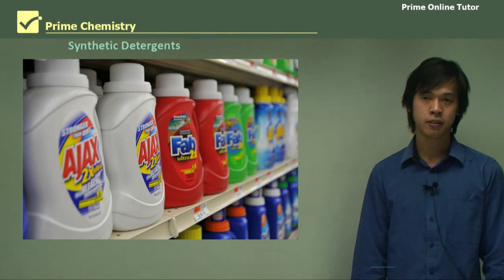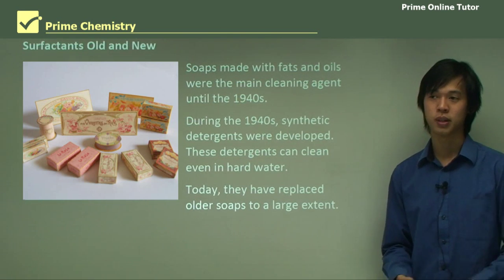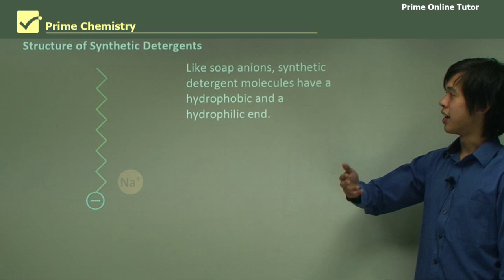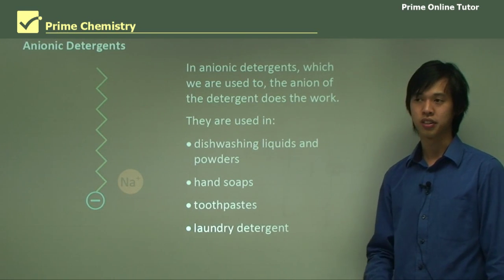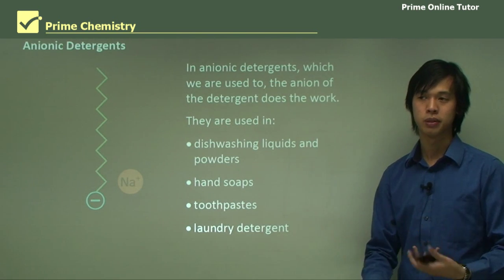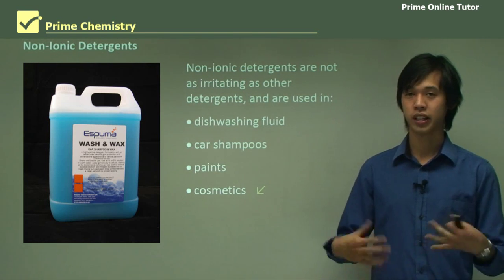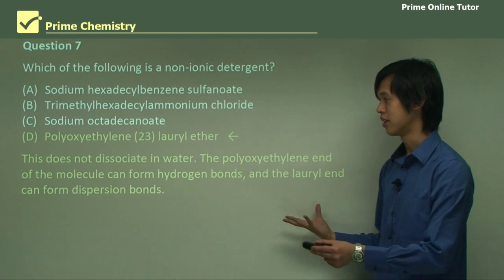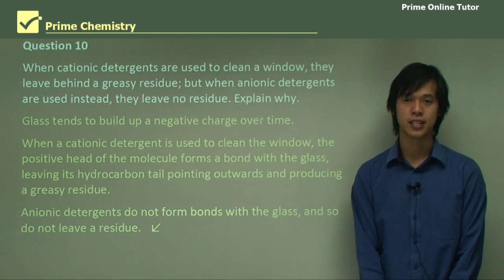Clean Chemistry Basics: Anionic, Cationic, Non-Ionic Detergents Unraveled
🔬 Welcome to our chemistry journey! In this enlightening video, we dive into the fascinating world of detergents, specifically Anionic, Cationic, and Non-Ionic Detergents. Let's unravel the clean chemistry basics together! 🔍

🌊 Did you know that in the 1940s, traditional soap faced some challenges when dealing with hard water? This predicament spurred the innovation of synthetic "soaps" – detergents. These detergent marvels swiftly replaced soaps due to their remarkable effectiveness in tackling the toughest cleaning tasks.

🔬 The heart of detergent production lies in the creation of alkylbenzene sulfonates. These compounds are crafted through a captivating process known as sulfonation. Alkylbenzenes, readily available from the petroleum refining industry, undergo a transformation when they meet concentrated sulfuric acid. This chemical ballet produces alkylbenzene sulfonic acid, the cornerstone of sodium alkylbenzene sulfonate detergents.

💧 Detergents may share some structural similarities with traditional soap. They possess a hydrophilic polar group and a hydrophobic non-polar alkyl benzene group. However, a crucial distinction lies in their interaction with hard water. Unlike soap, detergent's alkylbenzene sulfonate ion doesn't form those pesky insoluble precipitates with Ca2+ and Mg2+ ions. This means detergents reign supreme in regions graced with hard water.

🌟 Let's explore the three primary classes of detergents:

Anionic detergents featuring the likes of alkylbenzene sulfonates, with their negatively charged end, are your laundry superheroes.
Cationic detergents, boasting a positively charged end (think quaternary ammonium salt), excel in fabric softeners and hair conditioners.
Non-ionic detergents, with their uncharged polar groups, find their niche in dishwashers and front-loading washing machines, keeping your dishes and clothes sparkling clean.
🔍 Our detergent adventure doesn't end here! We'll also delve into the secret additives that enhance detergent's cleaning prowess. Builders, bleaching agents, optical brighteners, perfumes, and fillers all make your laundry day a breeze.

💡 Lastly, we'll uncover the fascinating world of soapless detergents – man-made alternatives that emerged during World War II. These soapless wonders are often crafted from petrochemicals, offering an intriguing contrast to traditional soaps.

👩‍🔬 Join us as we break down the chemistry behind Anionic, Cationic, and Non-Ionic Detergents. Whether you're a chemistry enthusiast or simply curious about what keeps your clothes clean, this video is for you! 💡

In the 1940s, soap was the primary cleaning agent from the hydrolysis of fats and oils. However, it had issues when used in hard water, developing synthetic "soaps." This led to the production of detergents in the 1940s, with alkylbenzene sulfonates being the main type. Detergents replaced soaps as cleaning agents due to their effectiveness in hard water.

The production of alkylbenzene sulfonates involves sulfonating alkylbenzenes, which are readily available from the petroleum refining industry. Alkylbenzenes react with concentrated sulfuric acid to produce alkylbenzene sulfonic acid. This acid is then neutralized with a sodium hydroxide solution to produce sodium alkylbenzene sulfonate detergent.

Detergents have a similar structure to soap, with a hydrophilic polar group and a hydrophobic non-polar alkyl benzene group. However, unlike soap, the alkylbenzene sulfonate ion does not form insoluble precipitates with Ca2+ and Mg2+ ions, making detergents more effective in hard water.

There are three main classes of detergent: anionic, cationic, and non-ionic. Anionic detergents, which include alkylbenzene sulfonates, are the most widely used and have a negatively charged end. Cationic detergents have a positively charged end and are suitable for fabric softeners and hair conditioners. Non-ionic detergents have uncharged polar groups and are used in dishwashers and front-loading washing machines.

Detergents also contain other additives, such as builders, bleaching agents, optical brighteners, perfumes, and fillers.

Soapless detergents are man-made alternatives to soaps and are often made from petrochemicals. The main difference between soaps and detergents is the structure of the head group, with soaps always having a -COO- head group and other detergents having different head groups.

📚 Timestamps:
0:00 Introduction
0:37 Surfactants Old and New
1:44 Alkylbenzene Sulfanoates
2:33 Alkylbenzene Compounds
4:30 Structure of Synthetic Detergents
7:47 Uses of Cationic Detergents
8:11 Non-lonic Detergents
9:49 Question 7